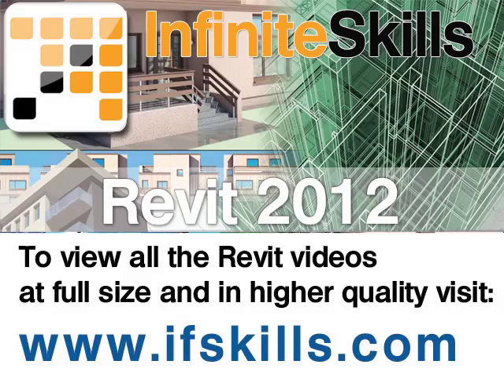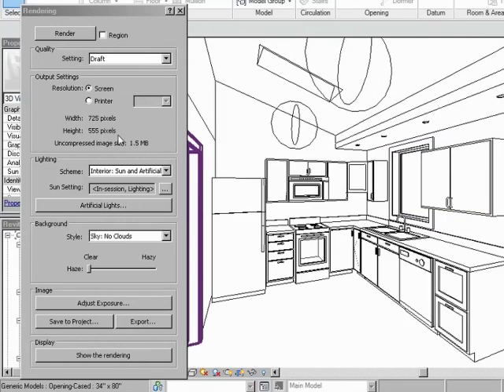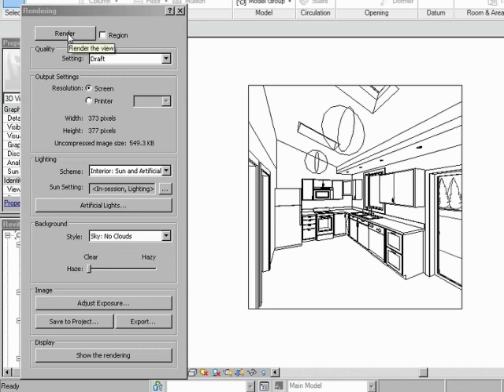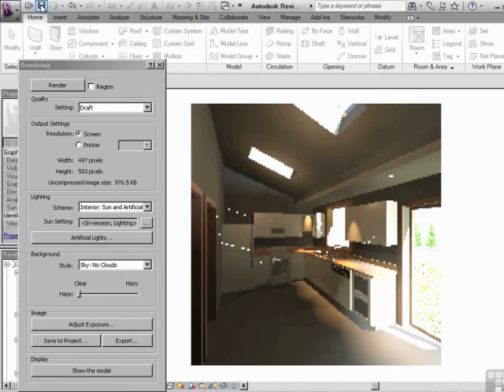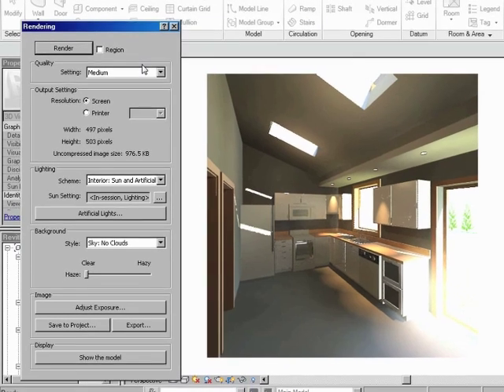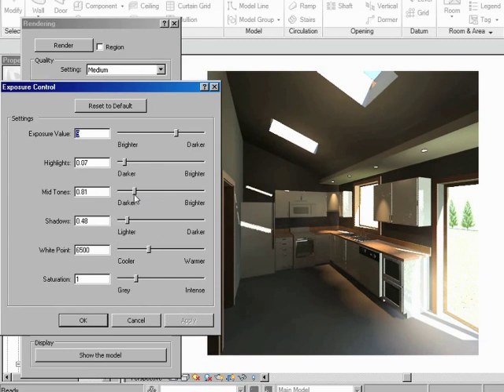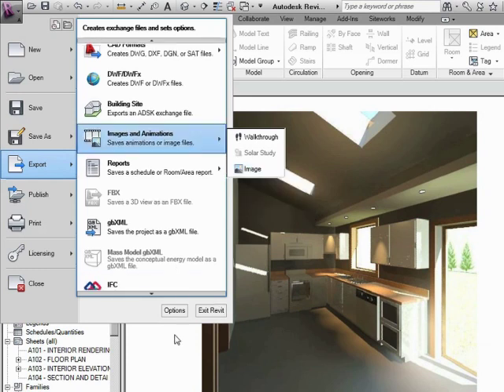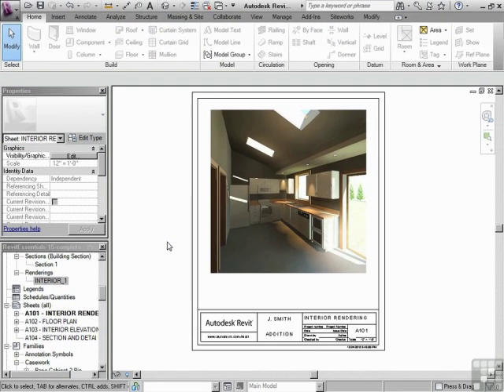InfiniteSkills Tutorial | Revit Architecture Rendering And Adjusting | Training Essentials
In this video based course expert author Jay Polding shows you the techniques to take your Revit Architecture to the next level. This tutorial video covers Adding Trees And Bushes.